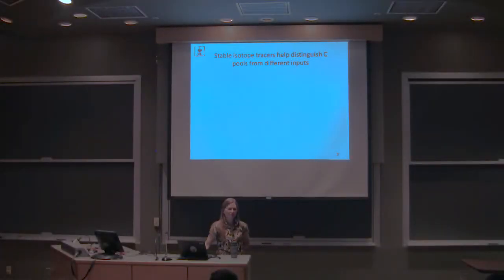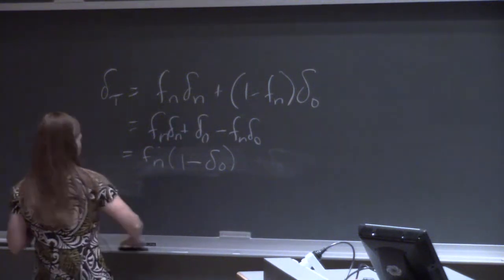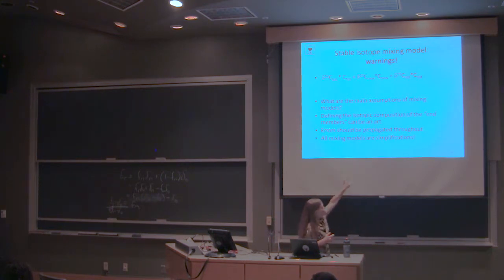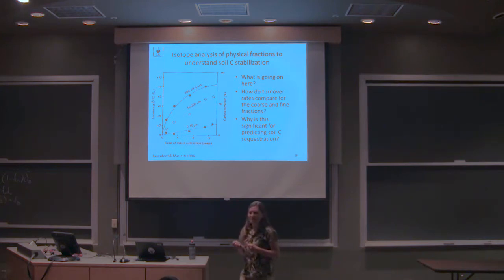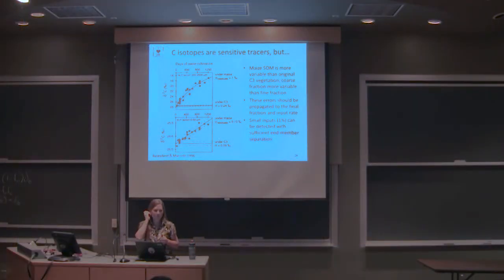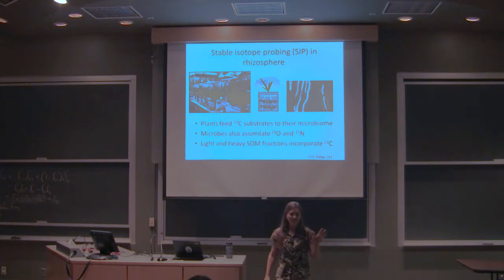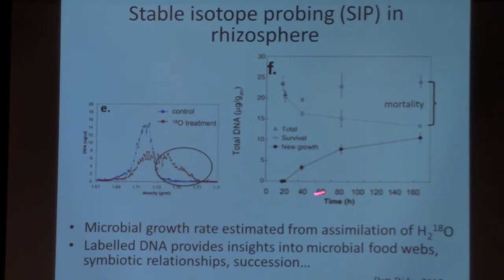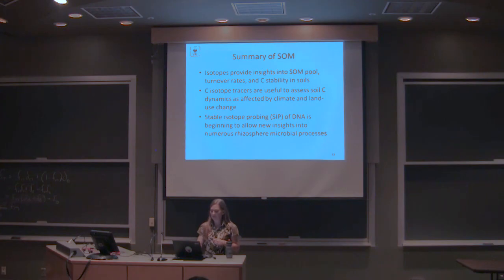15 Elise Pendall 4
Microbial Ecology

In 6 videos, Elise Pendall from Western Sydney University describes how carbon and oxygen isotopes are used to better understand microbial processes and dynamics in soils. The PDF copy of all lecture slides associated with this lecture can be downloaded